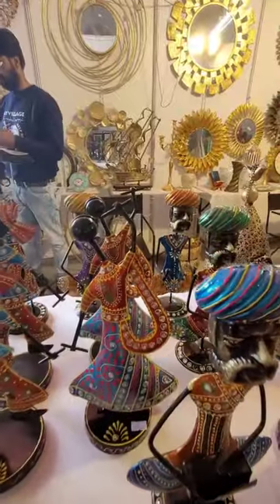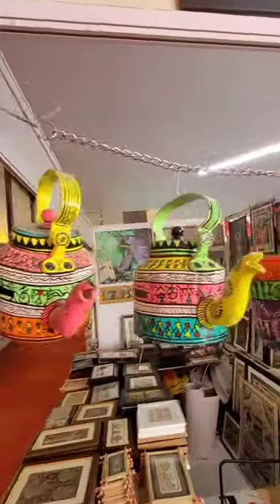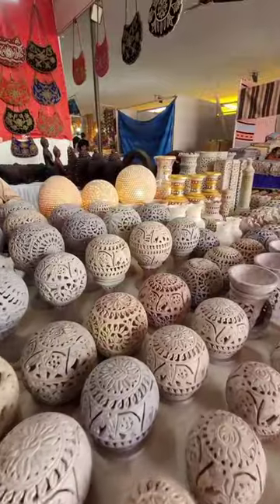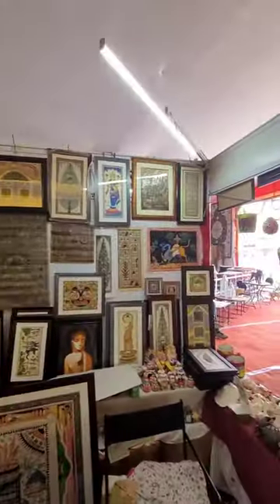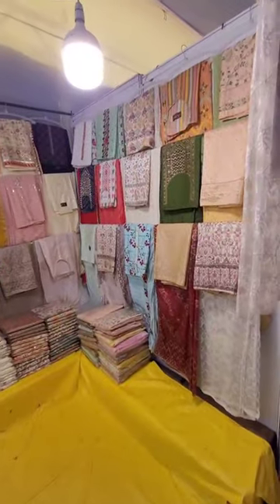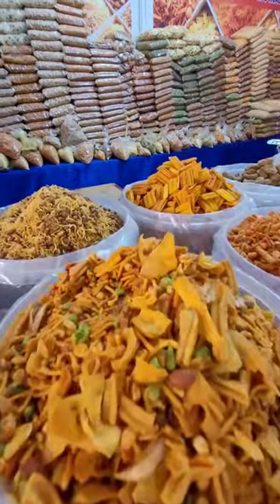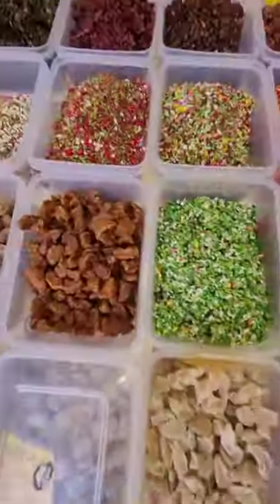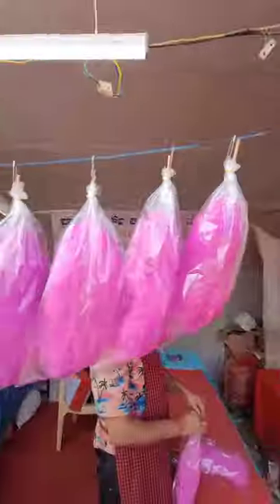Dastakar Haat!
Find your artisan-made items to decorate your home & Kitchen!

Wow!

Namaste Everyone,

We visited Dastkar Haat a Handicrafts and Handloom Exhibition happening at Nallurhalli Road, next to the HP petrol pump, in Whitefield. They have interesting curated crafts and wares from about 20 states across the country.

Indeed, it's worth visiting if you are planning to buy decorative items for your home or kitchen.

They have Madhubani paintings, seashell products, several decorative items, traditional Handwoven clothing, sarees & Lehengas.

Pattachitra and Palm Paintings from Odisha, General clothing, Carpets, Wooden toys, ceramic items, and other interesting items.

Traditional snacks and food items from Gujarath; fries, a variety of pan, Mouthfresheners from Kolkata, and a range of pickles from Rajasthan.

They also have food and cotton candy stalls. Parking is free. They are open from 11 am to 10 pm. The exhibition will be there until the end of this month.

Do visit them once!

Location: Nallurhalli Road, Near HP Petrol Pump
Our Ratings: 4/5
They will be available until Jan 31st/One of the shop owner said us that the exhibition will be there until Feb 10(Not confirmed)